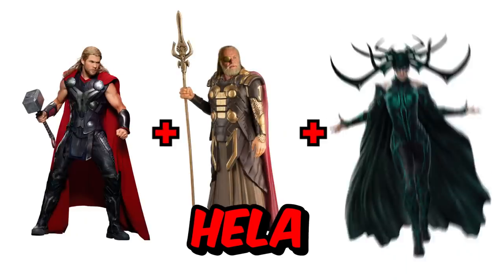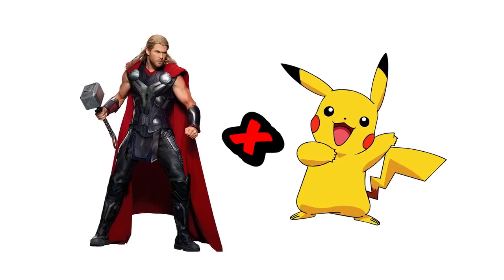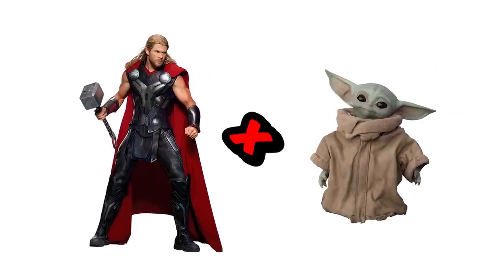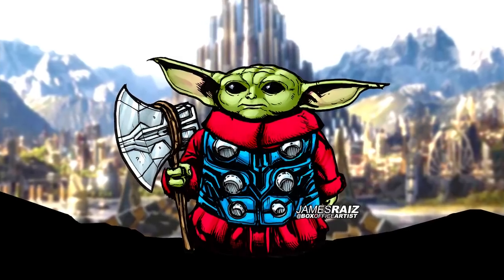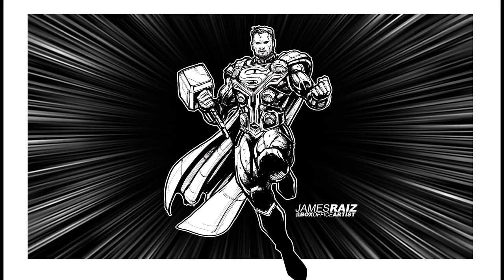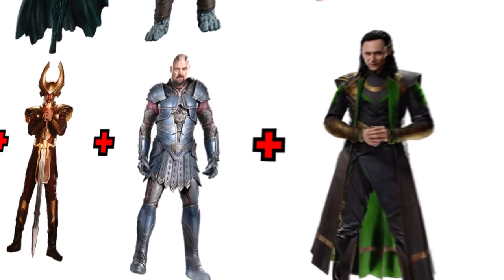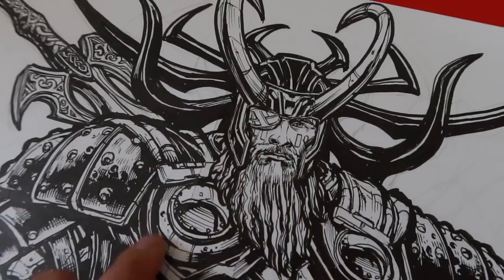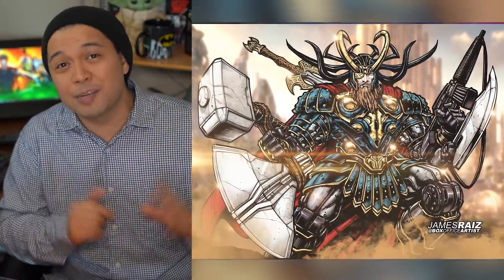Combining 10 ASGARDIANS into ONE | THOR + LOKI + HELA + ODIN + more!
Mashing up Thor + Loki + Hela + Odin + Korg + Meek + Volstagg + Valkarie + Heimdall + Skurge ! I Fuse 10 MARVEL ASGARDIANS Characters into ONE!